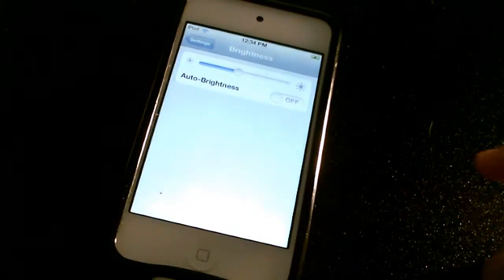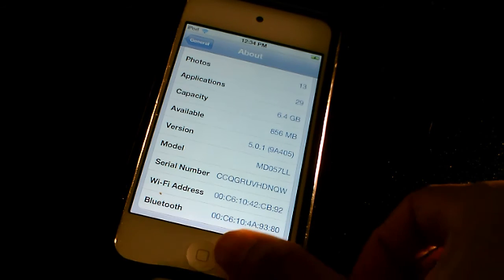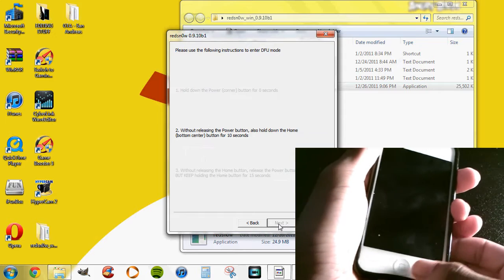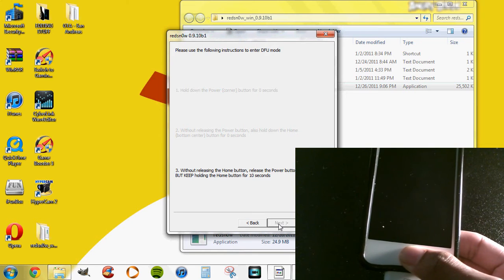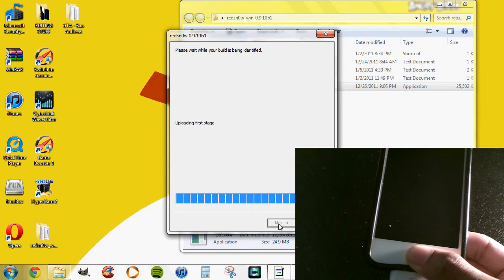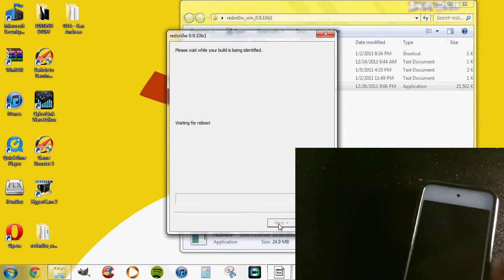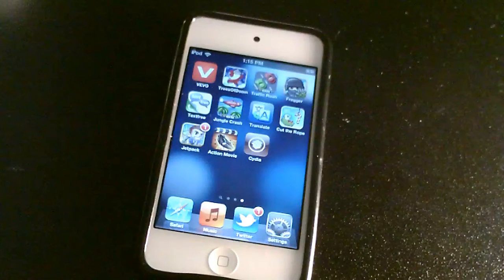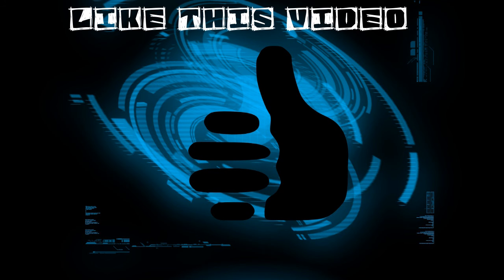IOS 5 UNTETHERED JAILBREAK 5.0.1 REDSNOW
INFO.
IPOD TOUCH 3G/4G IPHONE 3GS/4
NO IPHONE 4S OR IPAD 2